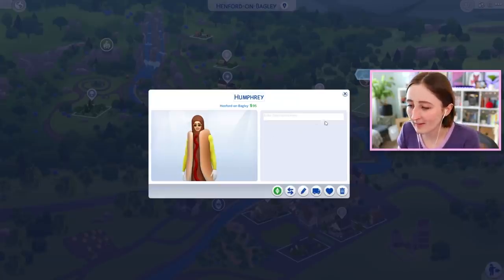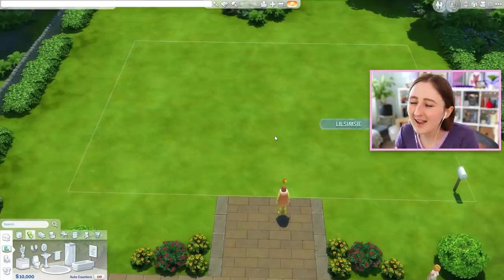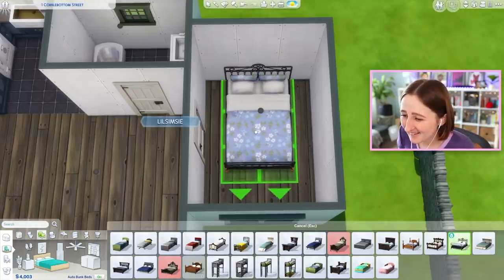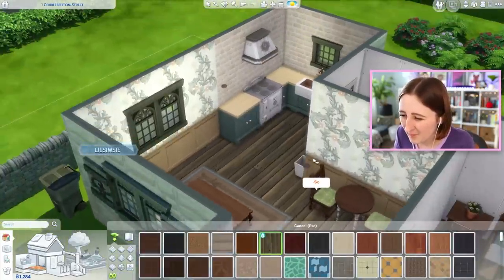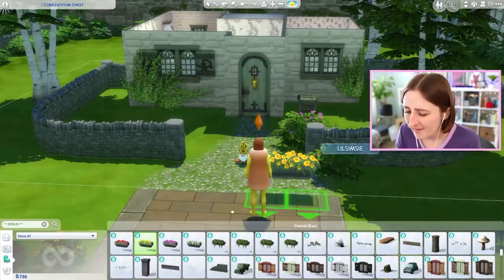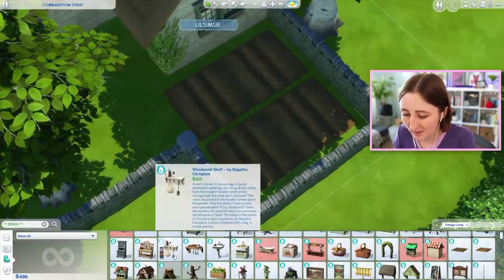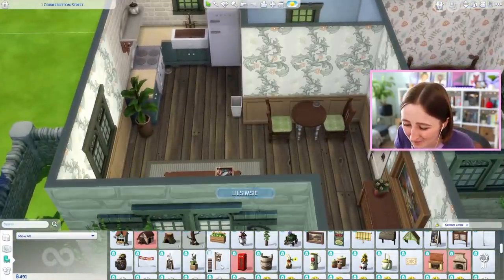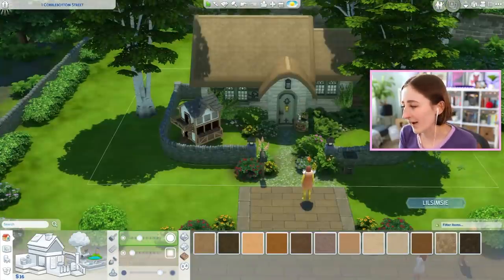this cottage in the sims costs less than $10k...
Can I build a *really* cheap house with The Sims 4 Cottage Living?